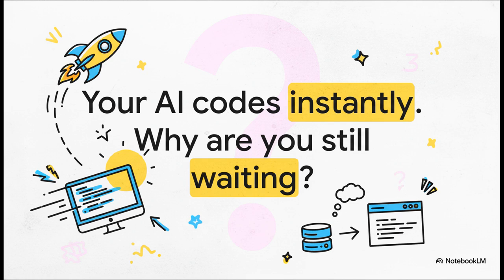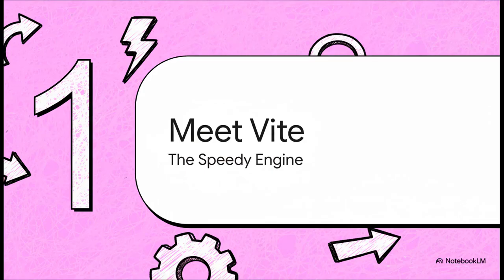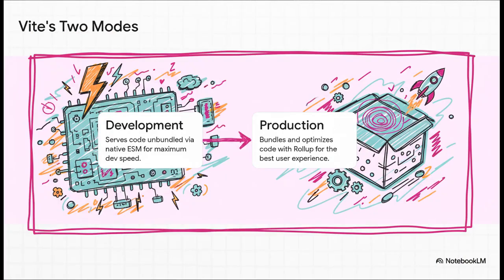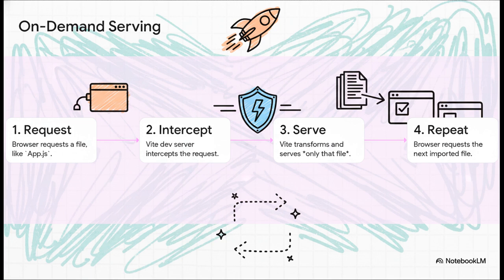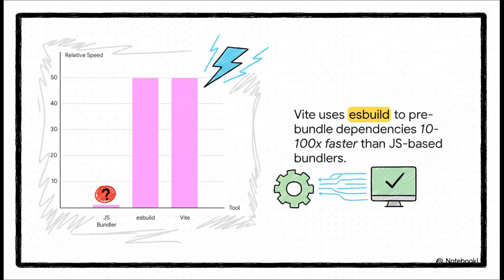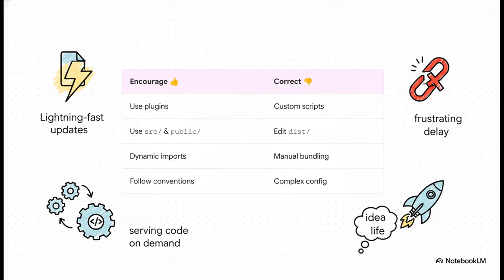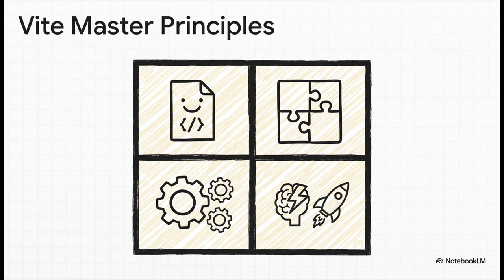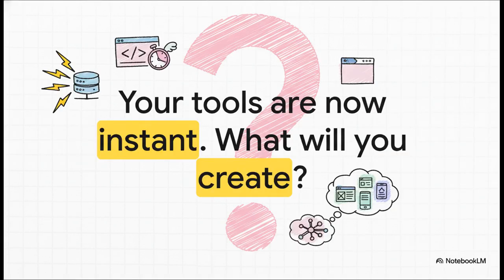Understanding VITE - For Vibecoder/architect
Helping understand the web programming technology not to a developer (someone writing code) but someone who architects projects and maybe uses a bit or a lot of AI to help with create their projects.

This video was created with AI (notebooklm) based off of a 20+ page ai deep research. And then condensed into this video. I made it for myself to help me understand things better and as an intro to the larger documentation.

It's not perfect (free of errors) however it has helped me grasp things much better for my situation so i'm sharing here. Someone writing code for this technology should do much more research. If you're interested in the 20+ page document let me know.